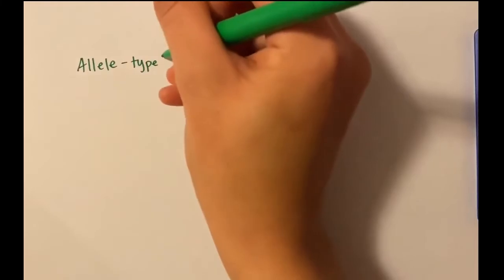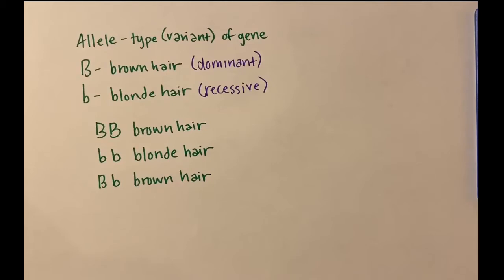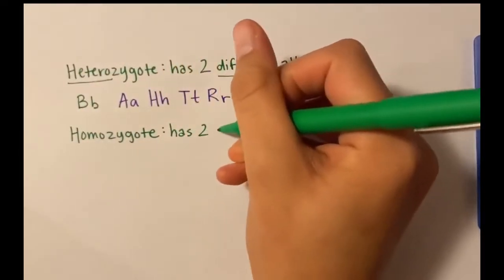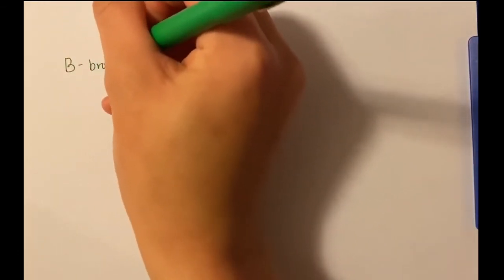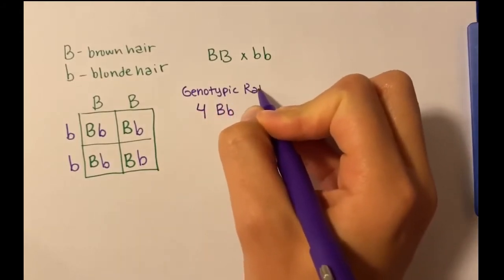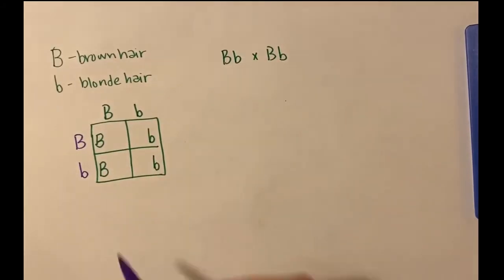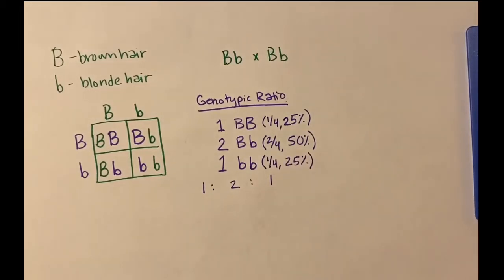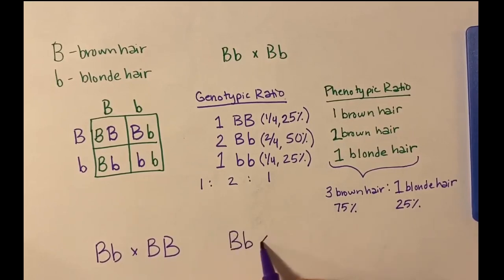Genotypes Phenotypes and Punnett Squares